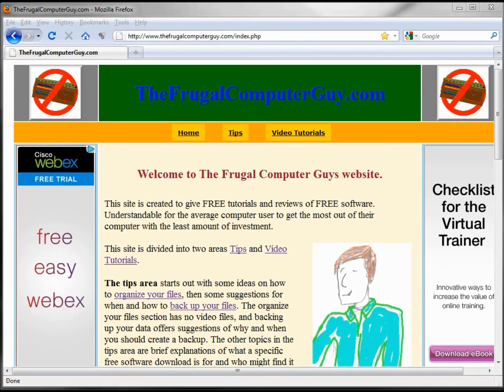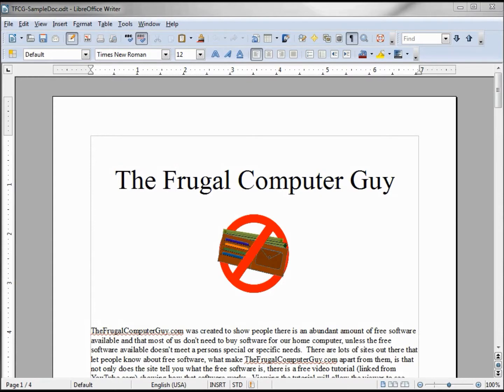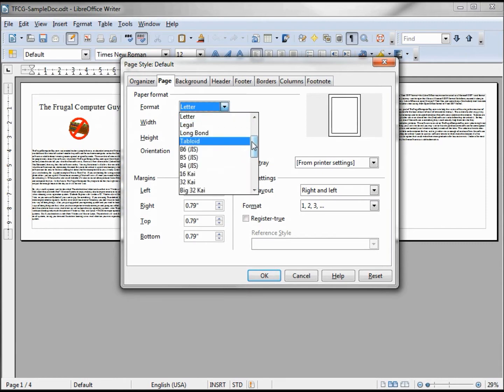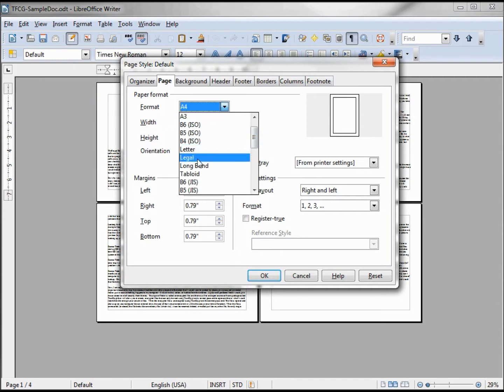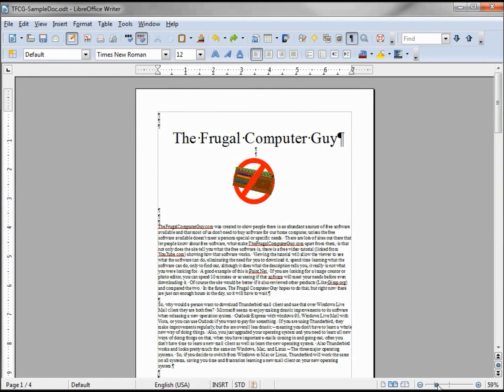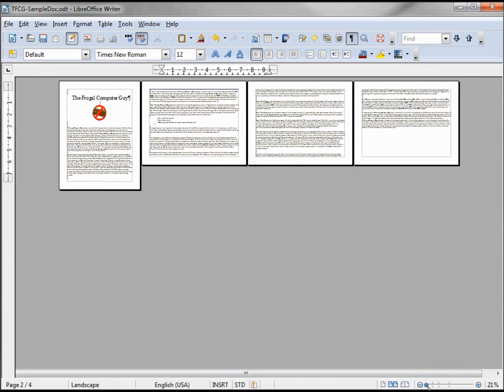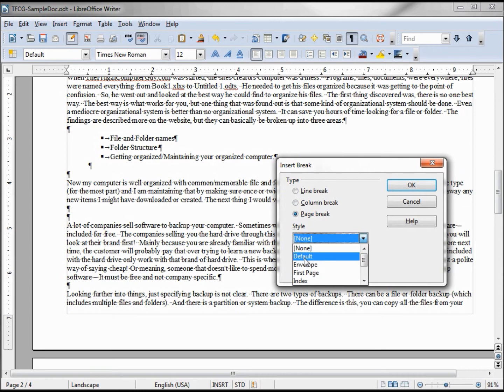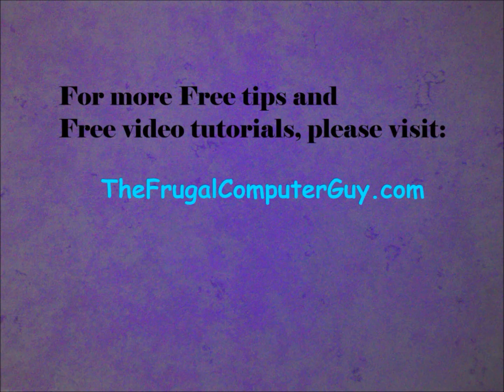LibreOffice-Writer (8) Paper Size, Landscape and Portrait Printing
How to print out your document on differenct size paper, Landscape/Portrait paper or one Landscape page in a portrait document.